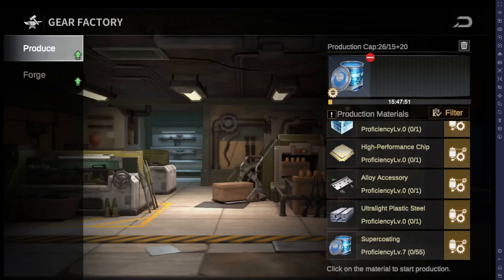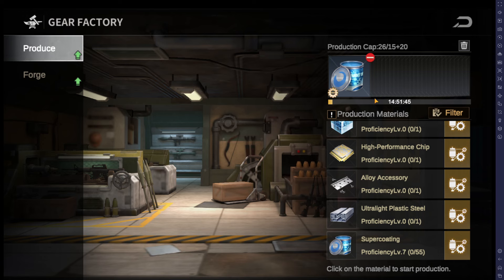How to Level Materials Faster | Last Fortress Guide | Quick Tip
Quick tip about how to level up new materials faster by clearing your production queue after your material levels up.